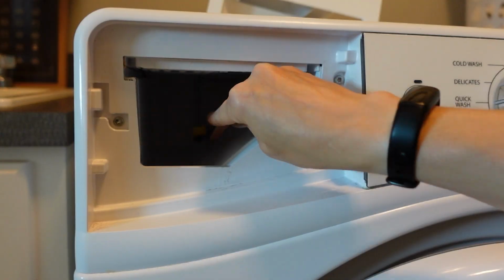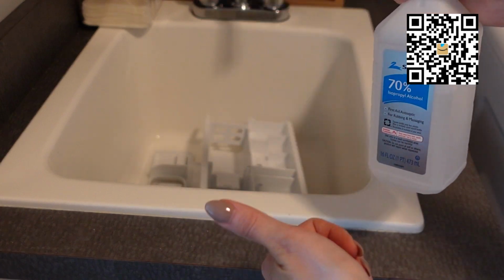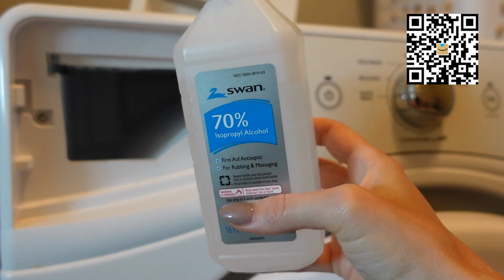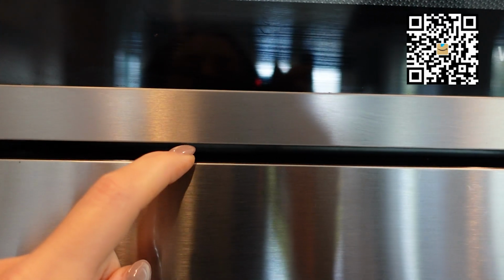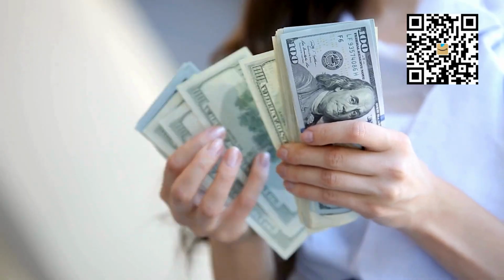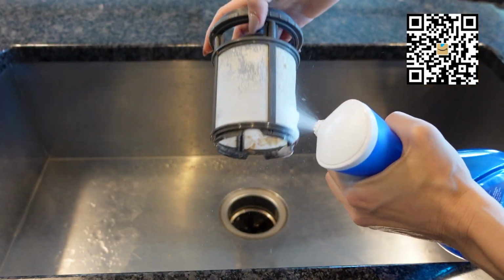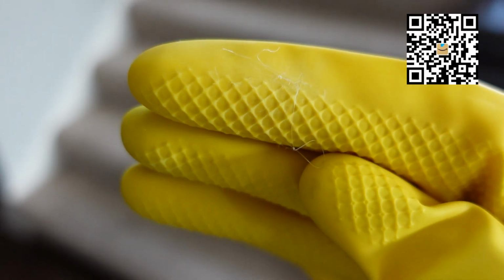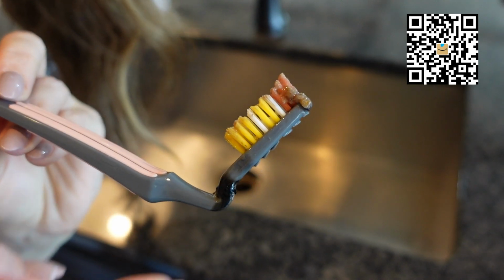10 MIND-BLOWING Cleaning Tricks for Impossible Spaces Revealed!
ALL NEW cleaning hacks, tips, and tricks from professional cleaners and housekeepers.  Here are 10 mind-blowing cleaning hacks that actually work.  If you find watching TikTok cleaning and cleantok satisfying, then you will love these cleaning tricks for impossible spaces!

👀 See Something You Like in This Video?